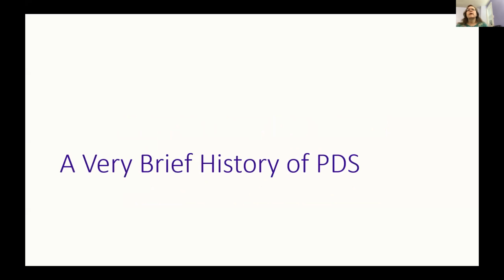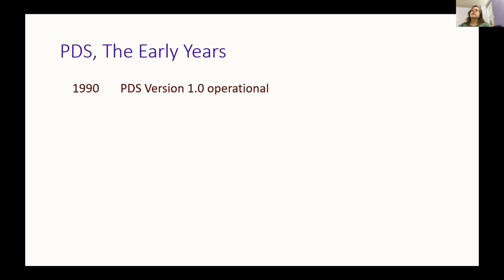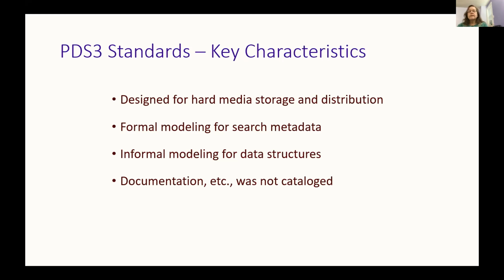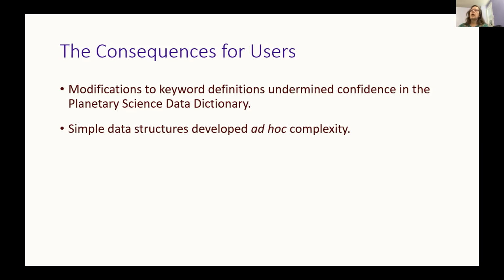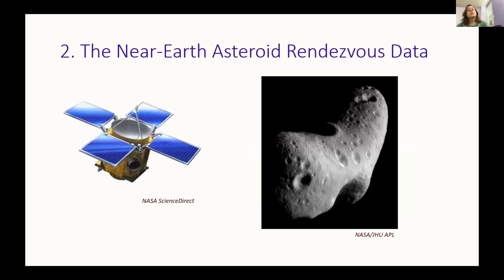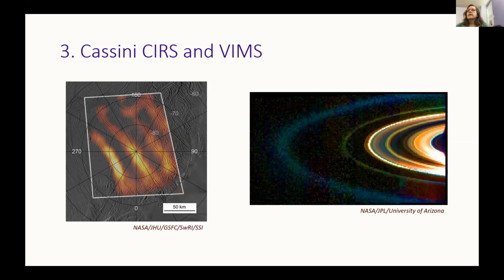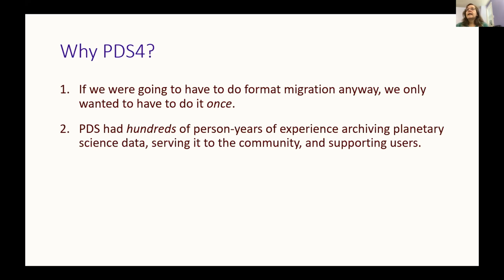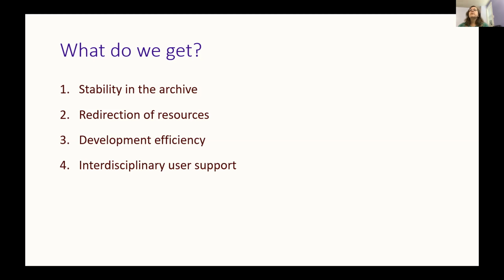OPvCon The Evolution of the PDS Archiving Standards AnneRaugh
this video answers the question why does the PDS use certain archiving standards and was recorded during the first OpenPlanetary Virtual Conference hosted on June 22-24, 2020